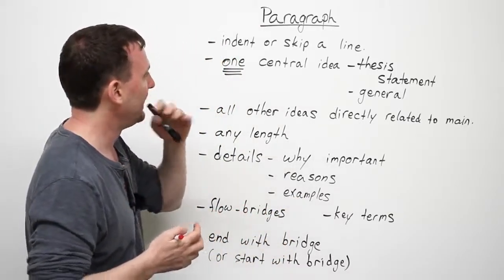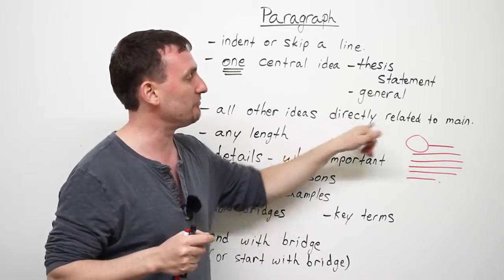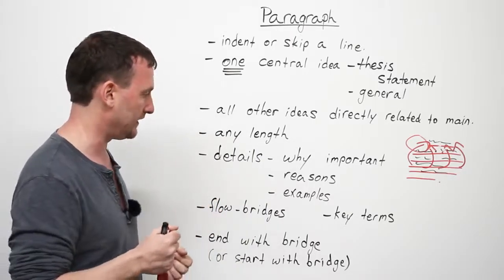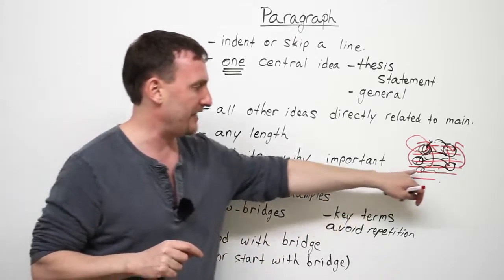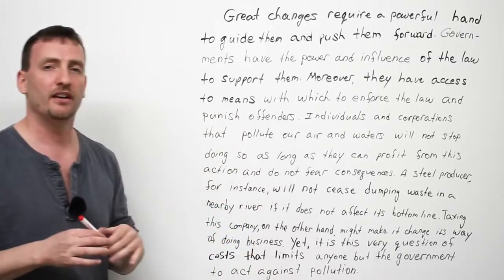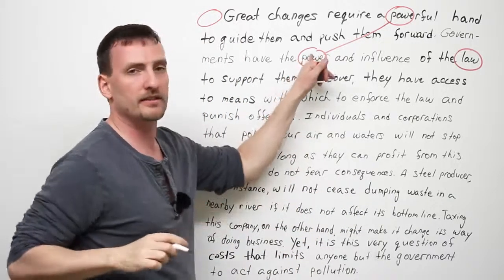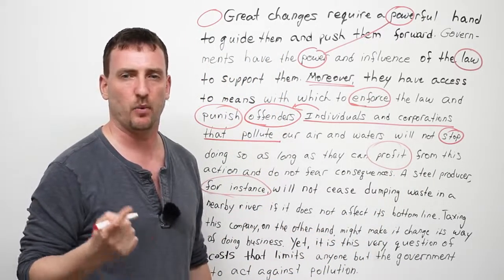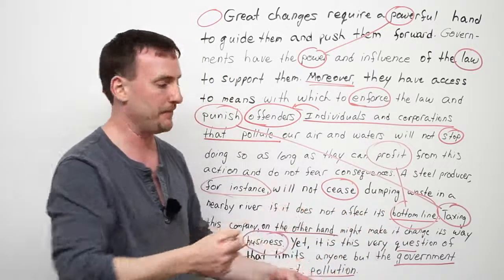Writing Skills The Paragraph